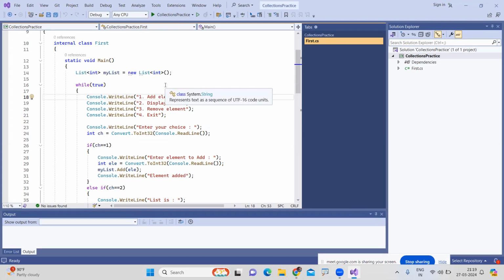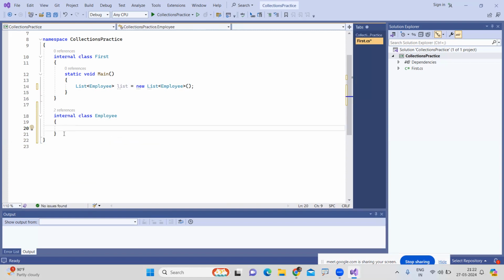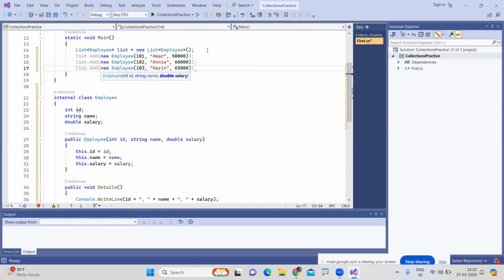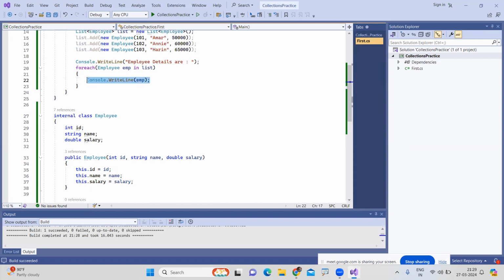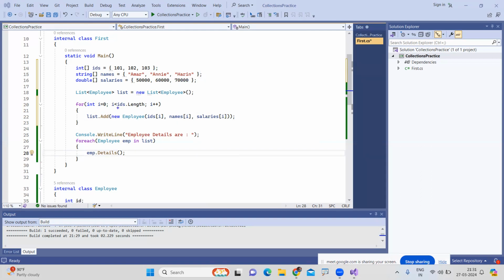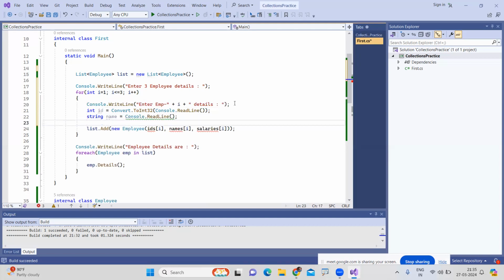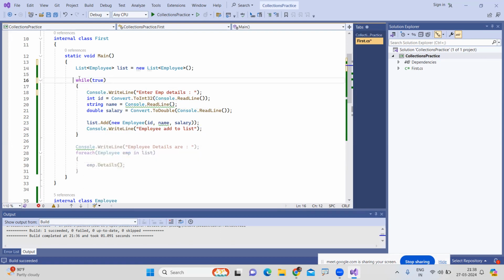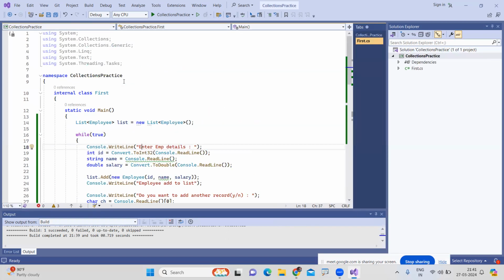C# .Net | List of Employee Objects | .Net Full stack training in Ameerpet | By Srinivas